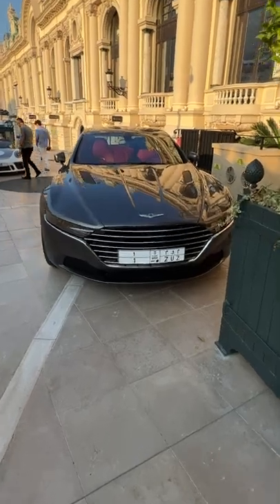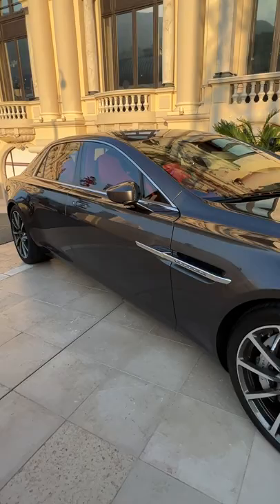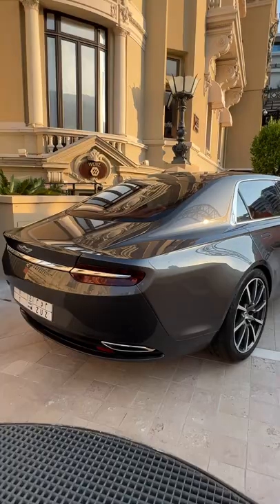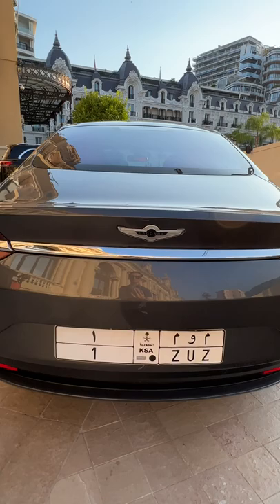SUPERCARS Monaco 2022 - The $1 Million Aston Martin Lagonda Taraf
The $1 Million Aston Martin Lagonda Taraf in Monaco.
What do you think of this car?